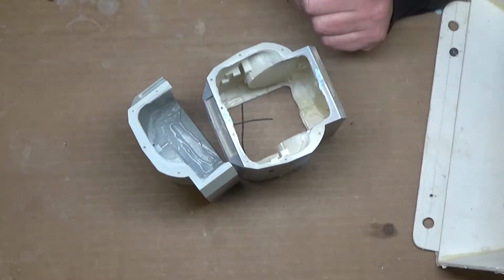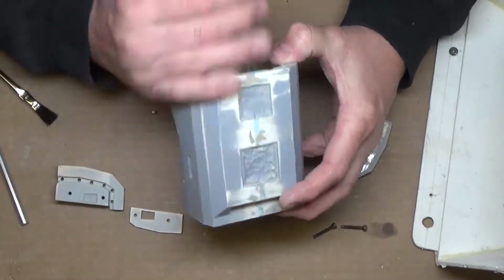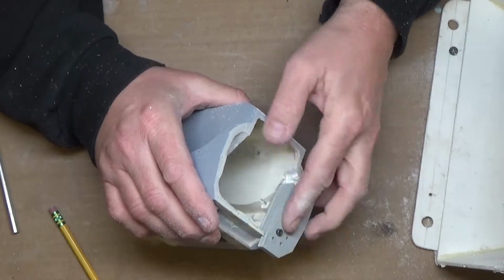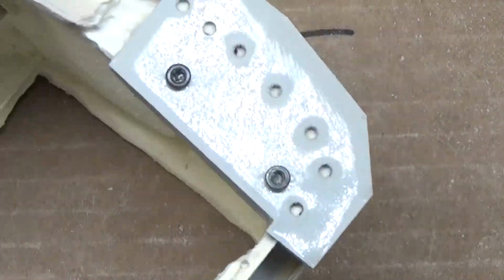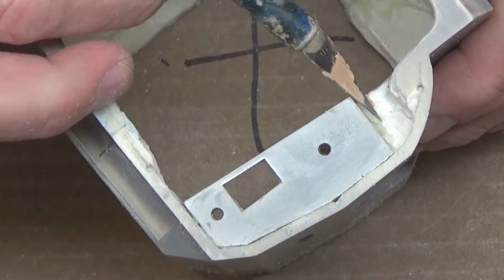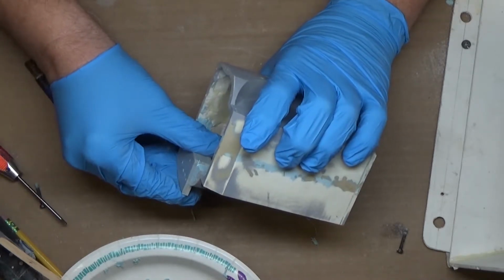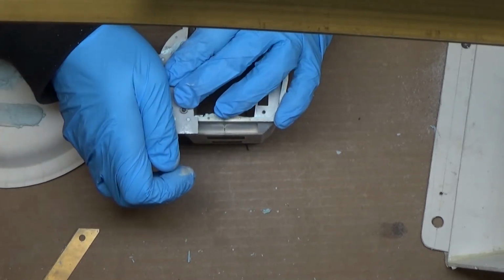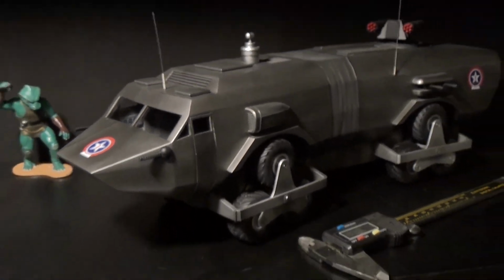Update: Damnation Alley Landmaster model Front interior bulkheads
This is an update of the Damnation Alley Landmaster resin model kit build.
Addressing the Front interior bulkheads and how to install them.
I apologize for being not centered up on the camera as much as I should have been.